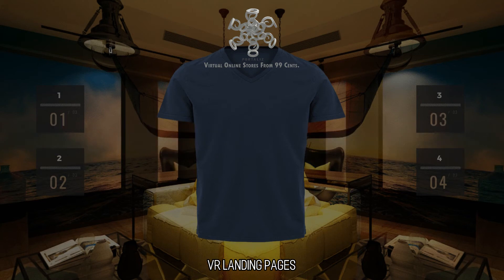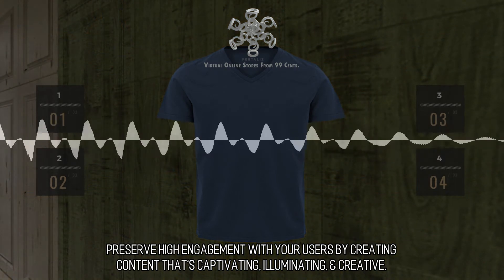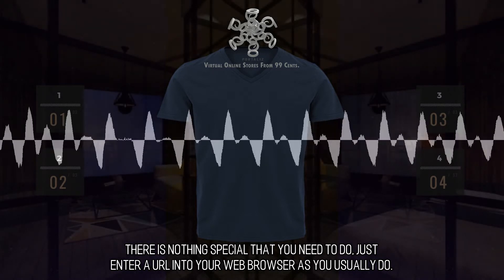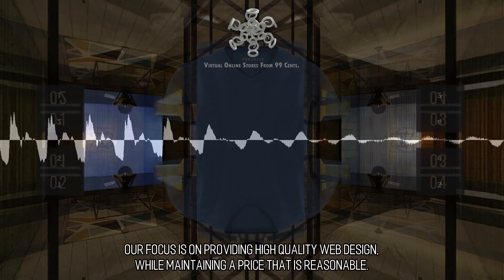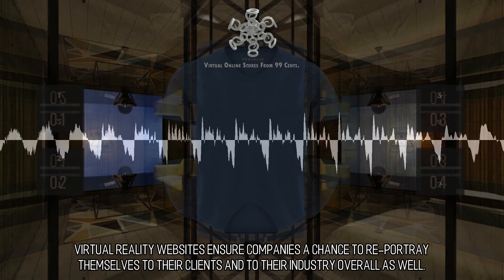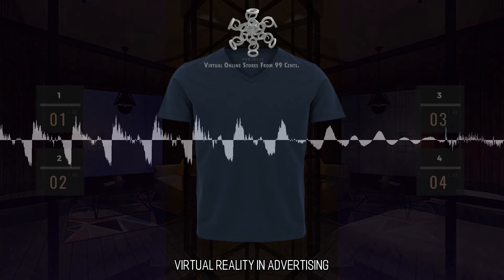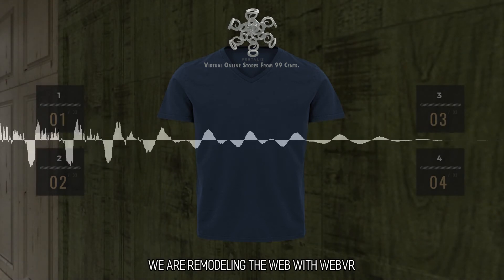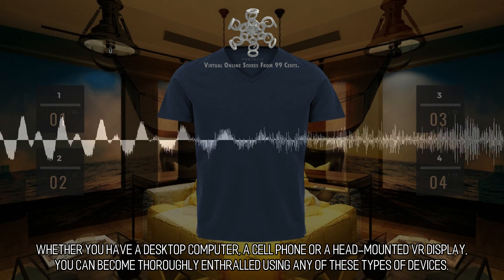Good-Looking and Stunning Online Stores :: Scene 1202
VR Landing Pages. Web based virtual reality is a fantastic place to send your web traffic. Utilizing Virtual Reality delivered via the web is an excellent venue to enhance and highlight the user experience you provide for your SEO, Email, and Social web traffic. Preserve high engagement with your users by creating content that's captivating, illuminating, & creative.  All The Inter-web Is A Stage. Your web browser is also a device you can use to experience VR. As it is still relatively early days it seems that a lot of folks are unaware that your web browser can also be used a device to experience virtual reality. There is nothing special that you need to do, just enter a URL into your web browser as you usually do. Then, in a flash, you can be taken to a constellation of virtual worlds by way of the web, where you can encounter new items, engage with unique presentations, and explore new products and services. Turn your web site into a popular destination in this latest interpretation of the web. to learn more.